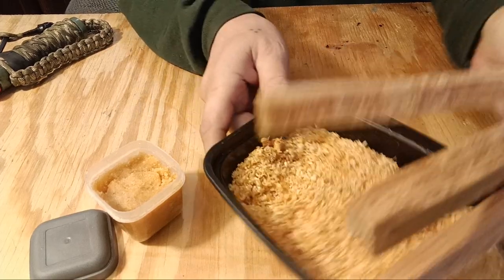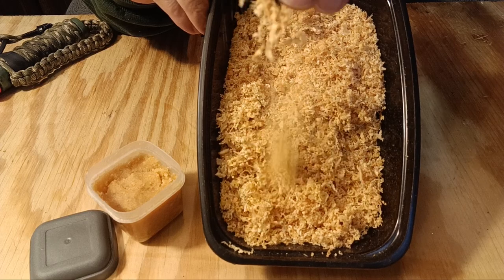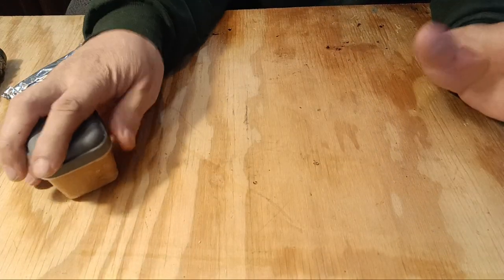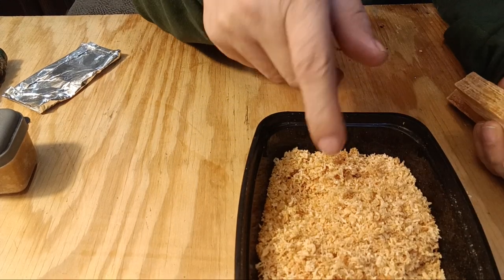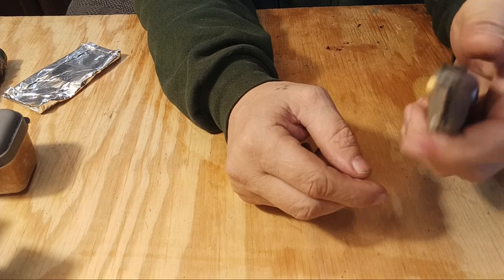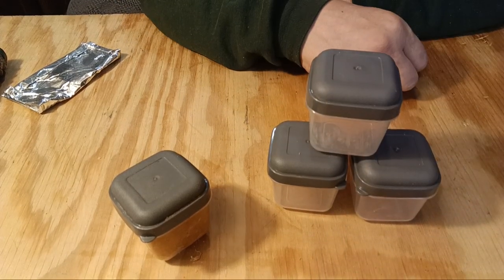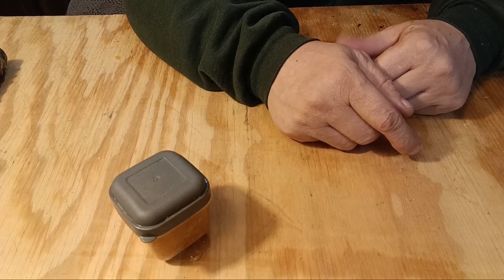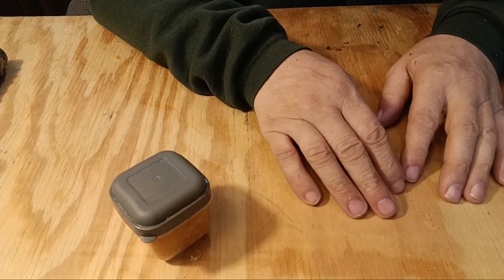Fat fire putty 1 of 2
This is a DIY project that is like pyro puddy only works a little better

Fire fat puddy.

Link for fat wood  shavings